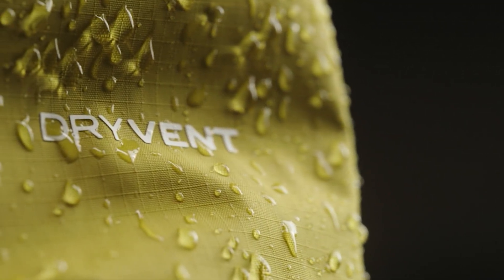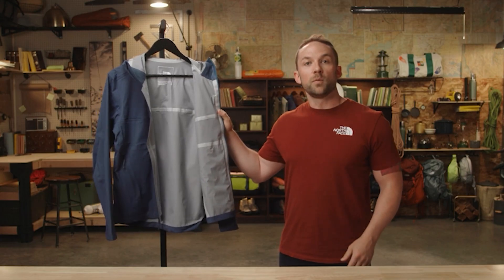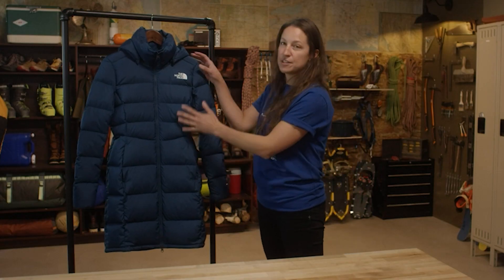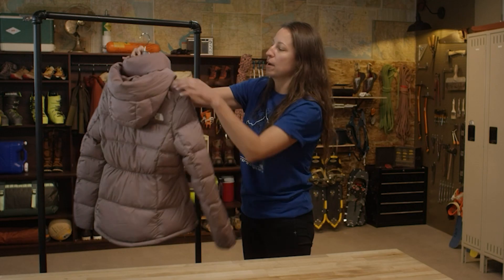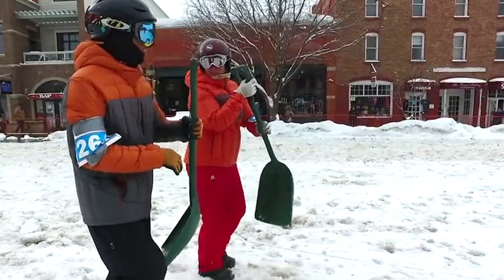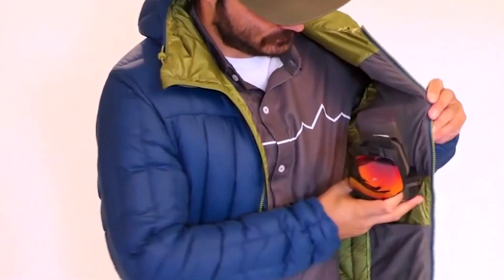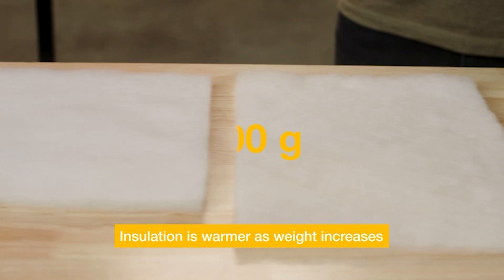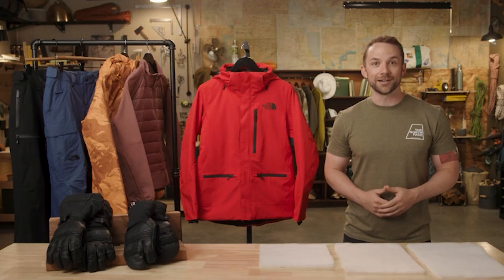Top 5 Best Winter Hiking Jacket | Ultralight, Insulated, Heated Jackets On Amazon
Winter is coming soon! So why don't you check out these most demanding best winter hiking jacket latest collections for portable and heated jacket.

1. The North Face Men’s  Down Parka

2. THE NORTH FACE Womens Metropolis Parka

3. The North Face Women's Metropolis Jacket

4. Big Agnes Womens Luna Down Parka

5. The North Face Reversible North Down Jacket

The best winter hiking jacket will protect you from cold and scratches. In today's video, We have brought these top 5 waterproof budget winter hiking jacket from Amazon, so you can get yours easily.

Best winter hiking jackets are perfect for warmth, also  fashionable and lightweight to wear. The insulation system keep you warm and comfortable. Best hiking jacket for winter is suitable for snow, cold wind flow and high quality material make it more durable. The layer varies as your demand and you can choose design and size to keep yourself warm. You will get unique style, adjustable hood size and most effective best jackets for winter season from this review,

If you are looking for the breathable best budget winter hiking jacket, then go through the full video you will be satisfied.